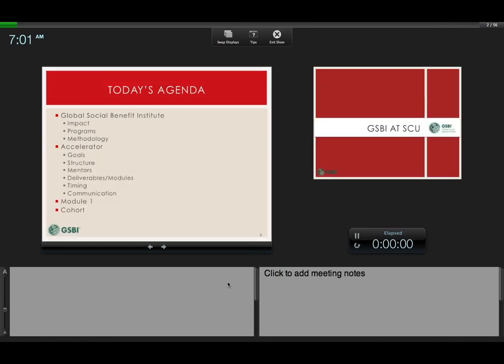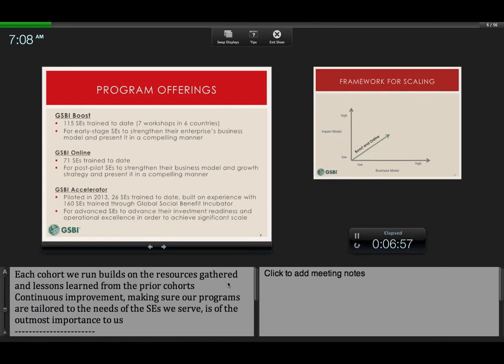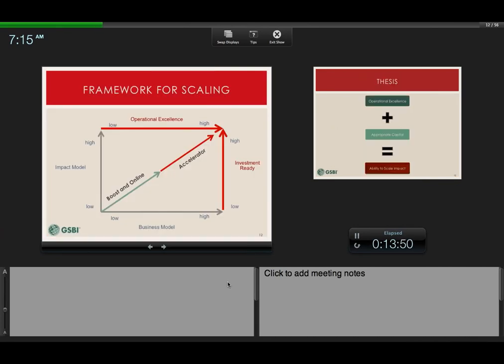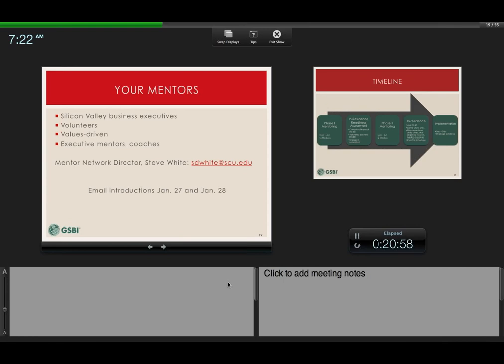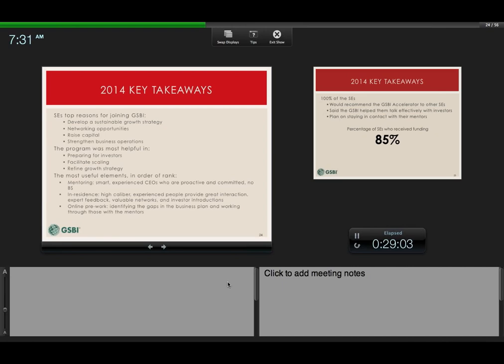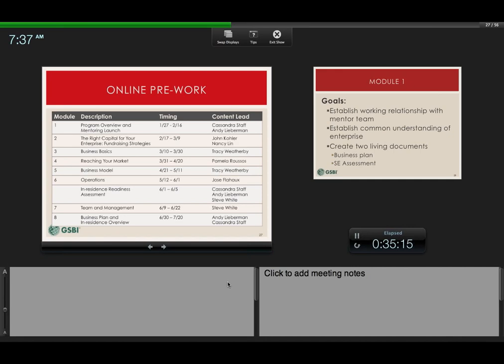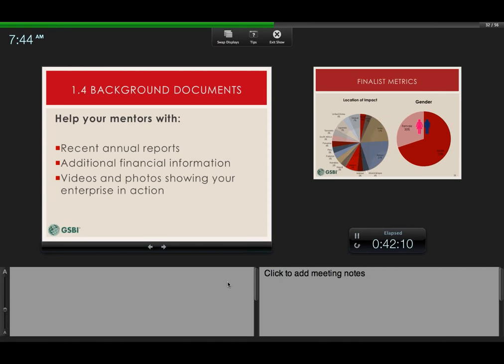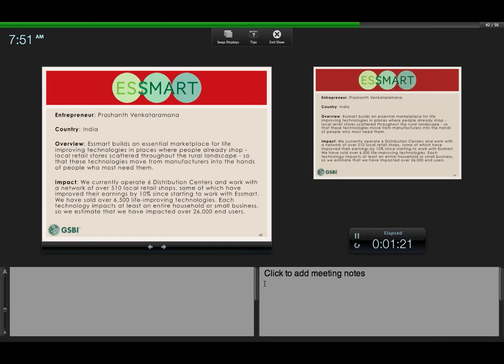GSBI Accelerator Program Kickoff Webinar (SEs)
Jan. 27, 2015 program kickoff
Global Social Benefit Institute (GSBI) Accelerator
Cassandra Staff
Andrew Lieberman
Thane Kreiner